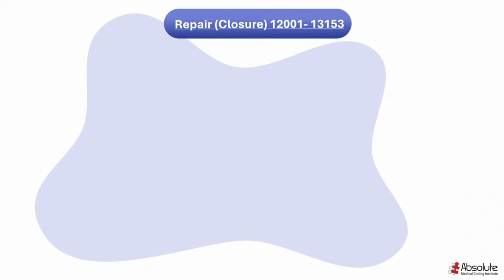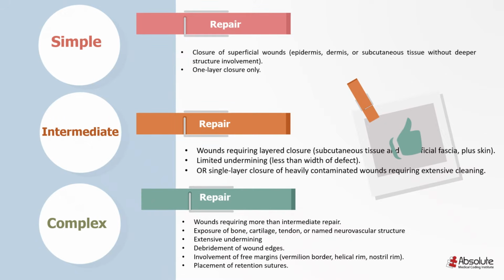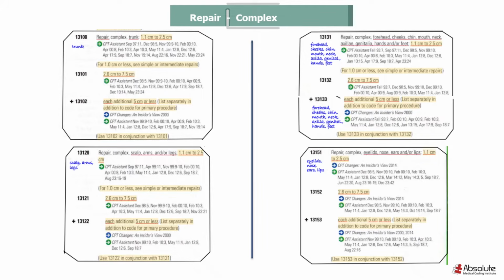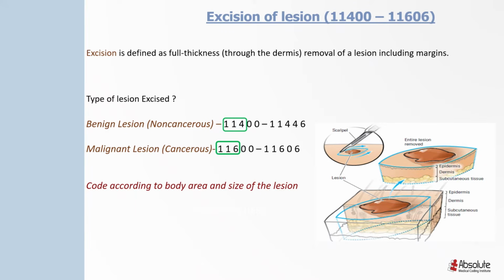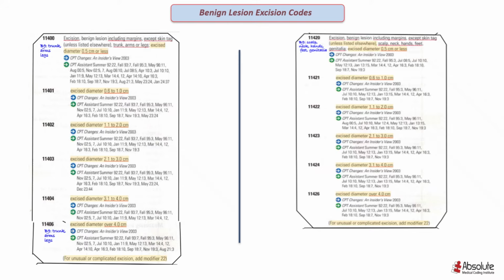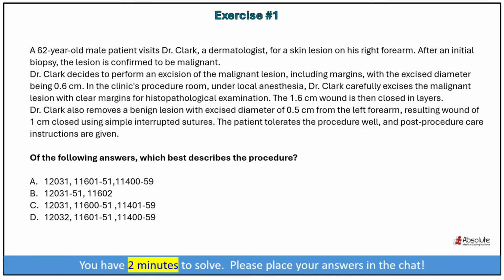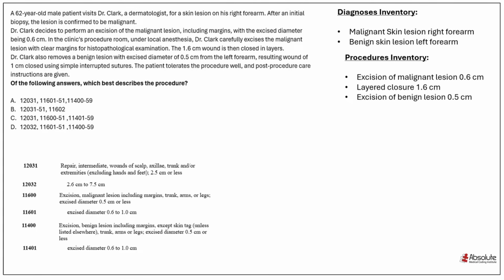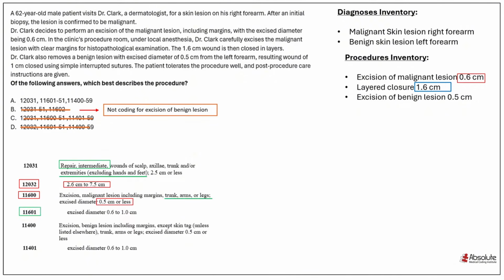CPT Coding Mastery: Excisions & Laceration Repairs Explained | AMCI 30 & 30 Lecture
Coders, get ready! In this 30 & 30 YouTube Lecture, we’ll dive deep into CPT excisions and laceration repairs — two essential procedure categories that every medical coder must master. Learn how to apply CPT guidelines, spot coding nuances, and avoid common errors that impact accuracy and reimbursement.